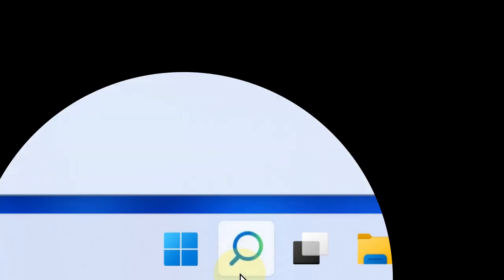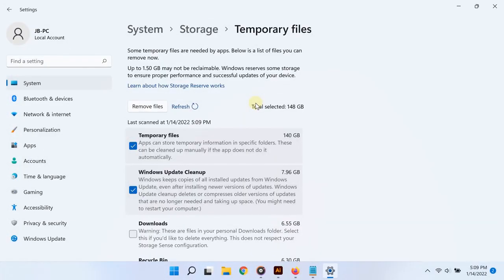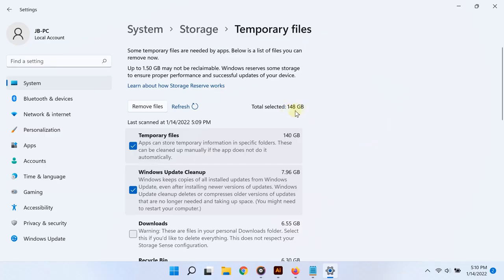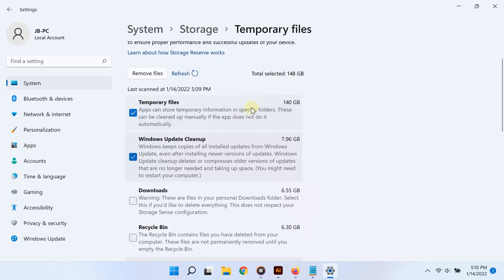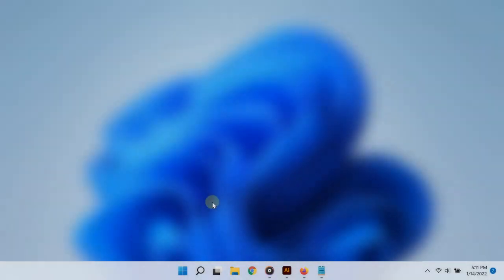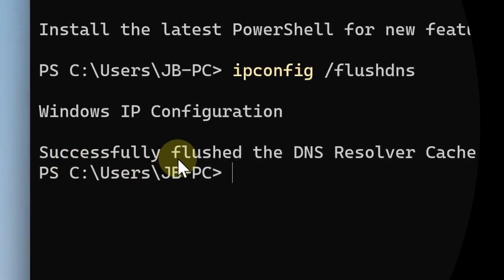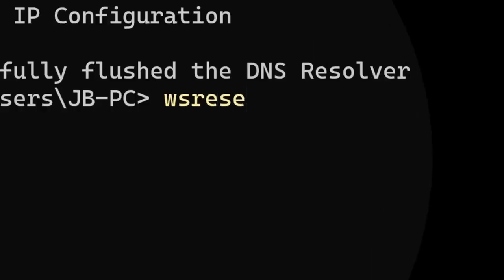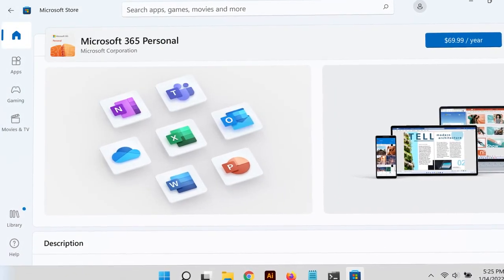How to Clear ALL Cache and Junk in Windows 11 (Easy Way)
How To Clear Cache In Windows 11 [Tutorial]

As with clearing the cache in your browser, clearing the cache in Windows is a good start for troubleshooting system issues, improving system performance, and freeing up disk space. Here’s how to clear your cache in Windows 11.

Don't let your internet history fall into the wrong hands. It's not always a straightforward process, but it's a good idea to delete your browser history and internet cache on occasion.

✅STAY UPDATED!

Issues addressed in this tutorial:
how to clear all cache and junk in windows 11 without password,
how to clear all cache and junk in windows 11 chromebook,
how to clear all cache and junk in windows 11 new features,
how to clear all cache and junk in windows 11 screen,
how to clear all cache and junk in windows 11 video,
how to clear all cache and junk in windows 11 windows 10,
how to clear all cache and junk in windows 11 90,
how to clear all cache and junk in windows 11 acer,
how to clear all cache and junk in windows 11 cmd,
how to clear all cache and junk in windows 11 dell laptop,
how to clear all cache and junk in windows 11 easy,
how to clear all cache and junk in windows 11 home,
how to clear all cache and junk in windows 11 in telugu,
how to clear all cache and junk in windows 11 july,
how to clear all cache and junk in windows 11 kannada,
how to clear all cache and junk in windows 11 lite,
how to clear all cache and junk in windows 11 mac,
how to clear all cache and junk in windows 11 now,
how to clear all cache and junk in windows 11 quick,
how to clear all cache and junk in windows 11 roblox studio,
how to clear all cache and junk in windows 11 settings,
how to clear all cache and junk in windows 11 to 10,
how to clear all cache and junk in windows 11 ubuntu,
how to clear all cache and junk in windows 11 vmware,
how to clear all cache and junk in windows 11 without product key,
how to clear all cache and junk in windows 11 xender,
how to clear all cache and junk in windows 11 your pc,
how to clear all cache and junk in windows 11 0xc00000,